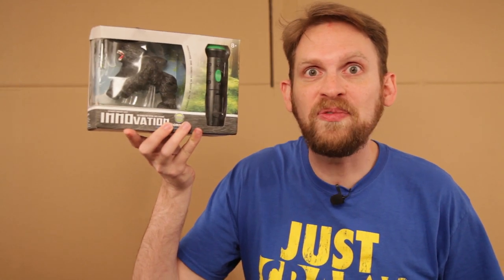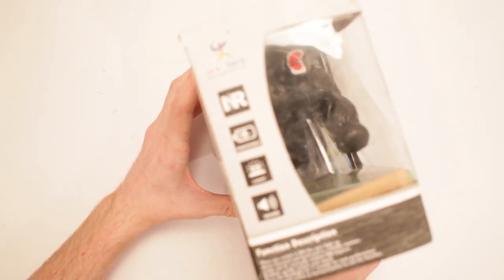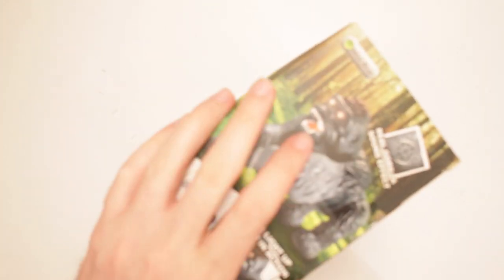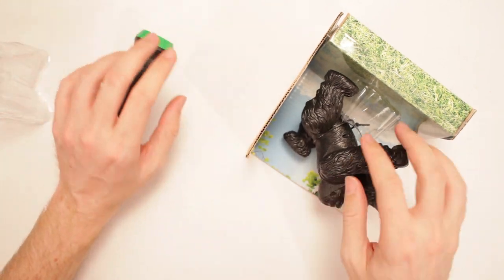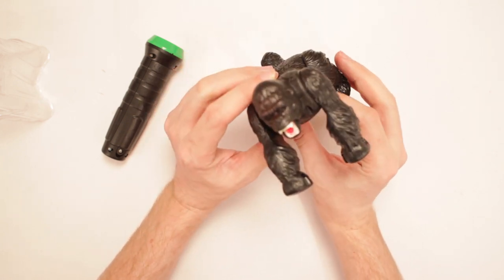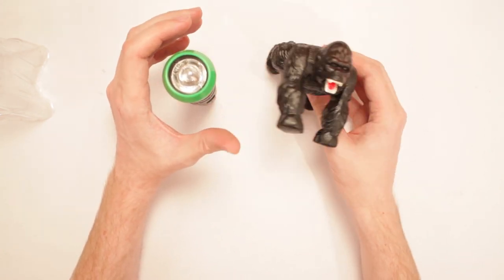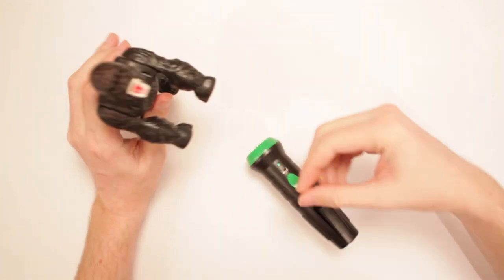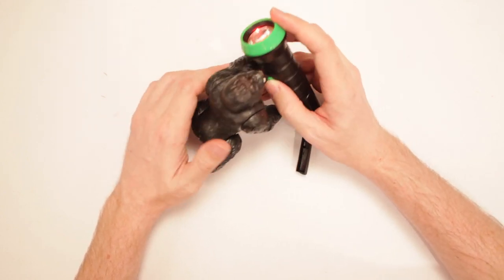Remote Control Gorilla Unboxing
Or send Scott a box of your choosing to:

ScottVsBox
9854 National Blvd. 350

Unboxing toys! Unboxing RCToys! Unboxing action figures! Unboxing toy guns! Unboxing play sets! Unboxing costumes! Unboxing to the EXTREME! Scott is going to unbox everything in the world!